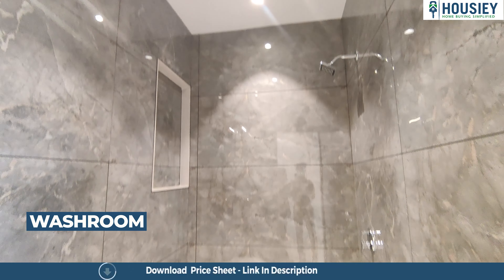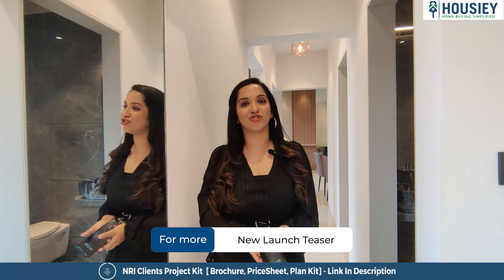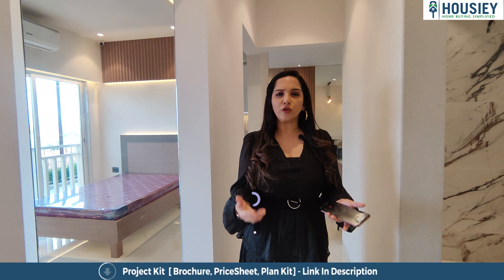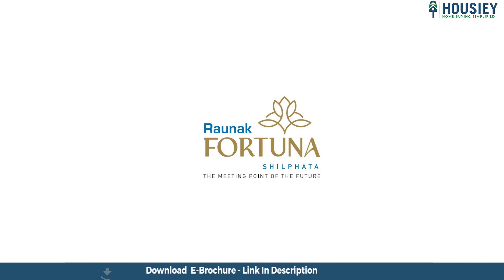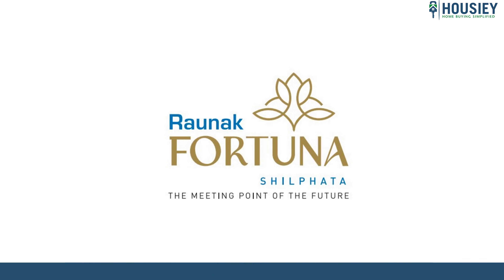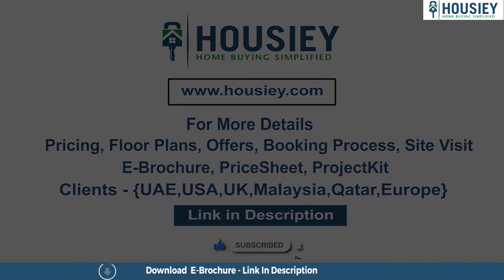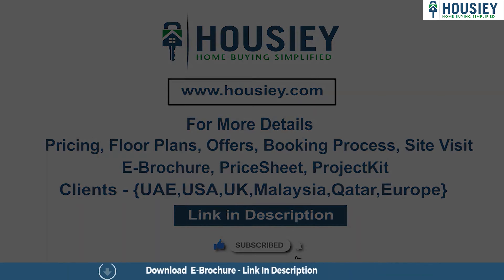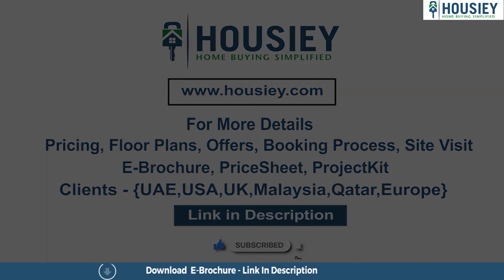Raunak Dombivli Project | 2 BHK Sample Flat Tour | Raunak Fortuna Shilphata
Raunak Dombivli Project 2 BHK Sample flat Tour along with Raunak Fortuna Shilphata overview & Review

Project Timeline -
03:07 Living Room/Dining Area
04:10 Kitchen
04:52 Bedroom
06:12 Master Bedroom

✅Pros & Cons
✅Unboxing / Sample Flat Videos
✅3D Viewing

Raunak Fortuna Project Overview
Project will be constructed on a 2.5 acres of land parcel, 2 tower with G+P+35 floors having 1 BHK, 2 BHK premium residences.

Raunak Group New Launch Location
Project is located Near Kalyan-Shilphata Road, Bhoomi Road, Dombivli East, Mumbai with -
Kalyan Phata Circle - 1.3km
Croma - 4.0km
Diva Shil Road - 4.6km

Raunak Group Shilphata Project Amenities
Vitrified Tile, Granite Kitchen, Aluminum sliding window, stainless steel sink, Earthquake Resistance Structure & many more

Raunak Fortuna Sample Flat External Amenities
Project has 25+ luxurious amenities with likes of -
Multipurpose Court
Swimming Pools
Gymnasium
Kid's play area
Indoor games & Many More

Raunak Group Kalyan Project Parking -
Project has one type of car parking facility
1) Podium

Raunak Group Dombivli project has 1BHK, 2BHK premium residences with -
1BHK - 390 sqft
2BHK - 560 sqft

Maintenance -
Raunak Group ShilphataProject maintenance varies with the configuration and the carpet area which are as follows-
1BHK - Rs 1600 per month
2BHK - Rs 2200 per month

Raunak Fortuna project sample flat is ready to view at the site.

Raunak Shilphata price & its details can be found in the price section & Raunak Fortuna brochure can be downloaded from the link mentioned below. Project has been praised by the home buyers & Raunak Group Dombivli East review is 4 out of 5 from over all the clients who have visited the site.

So everyone, this was the 2 bhk sample flat of Raunak Group newly launched project Raunak Fortuna located in Dombivali East, Mumbai

🎵 Support Limujii
  / limujii